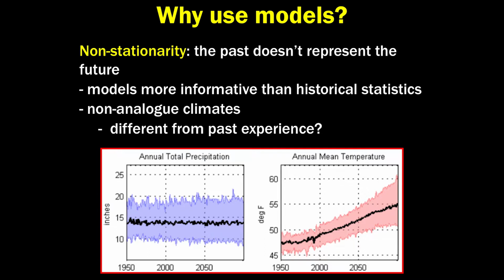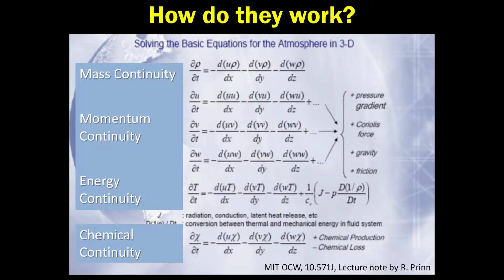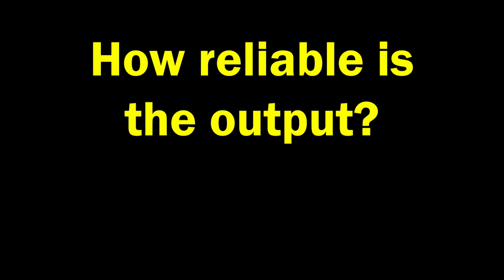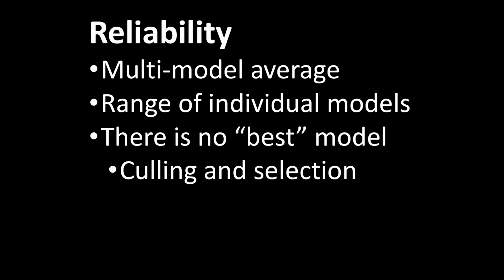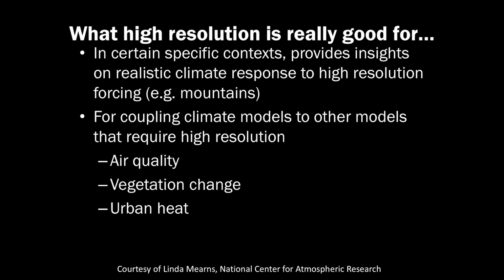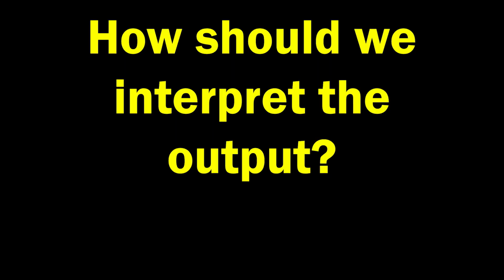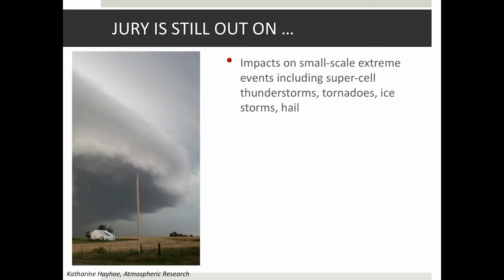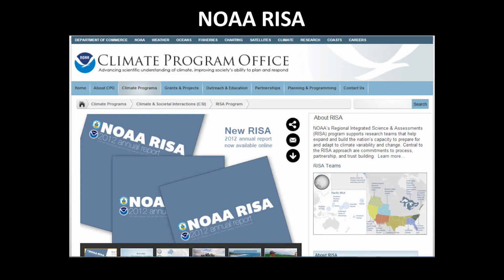Gregg Garfin: Basic climate projections: global models, scenarios and downscaling techniques